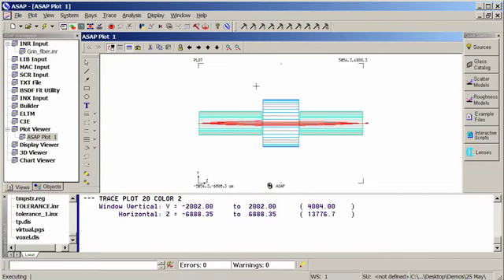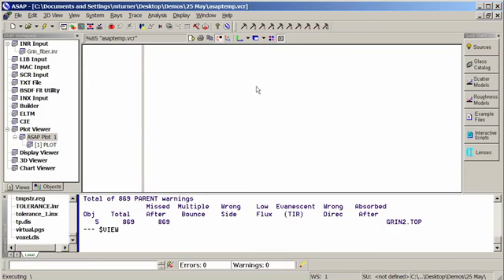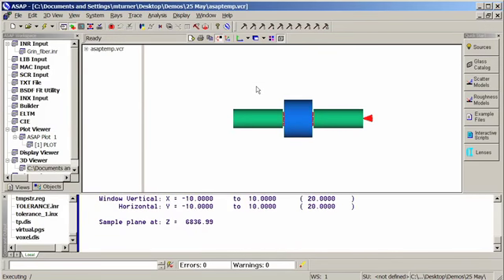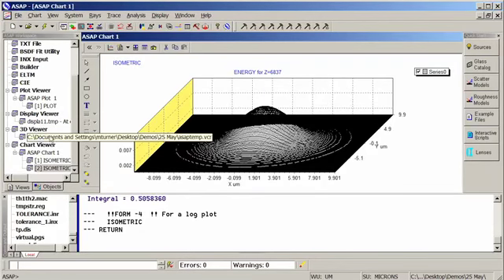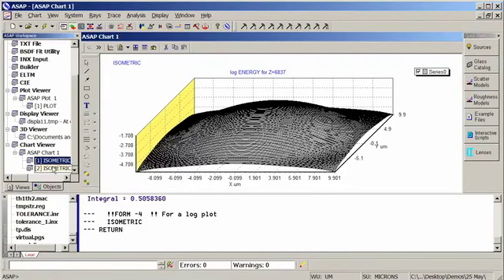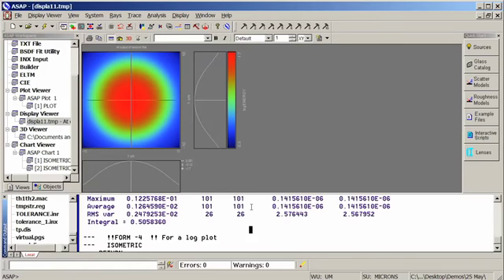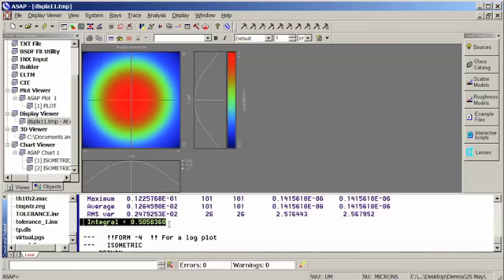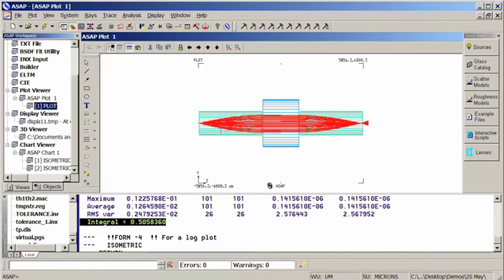Inhomogeneous Volumes in ASAP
Modeling propagation in inhomogeneous volumes in ASAP.